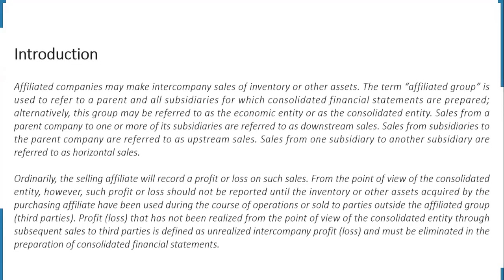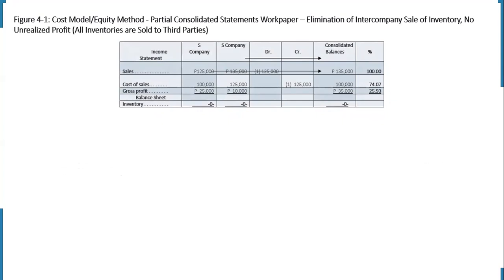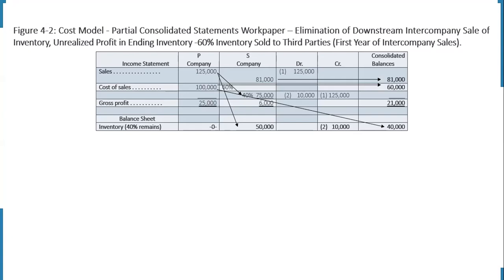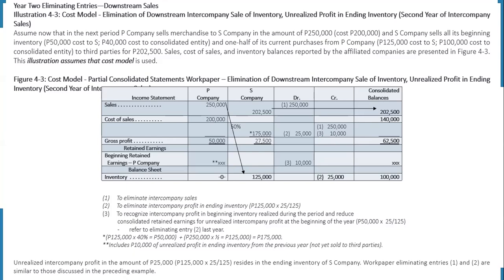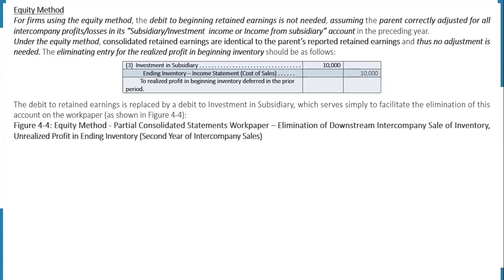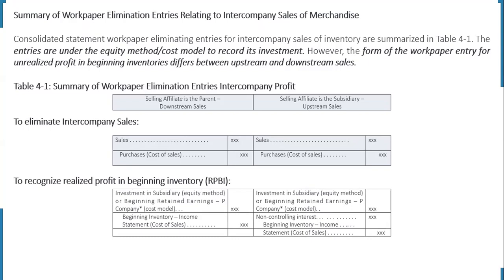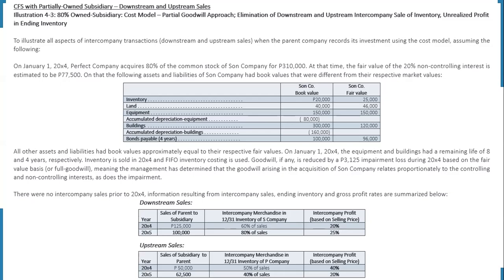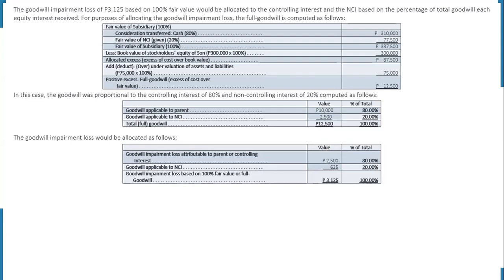09-24-21 - Chapter 4 - Powerpoint discussion